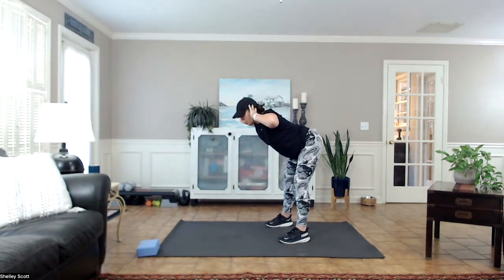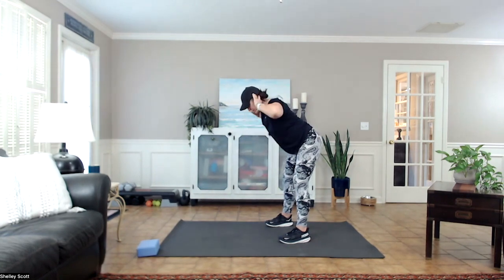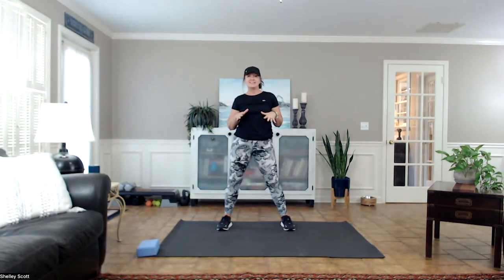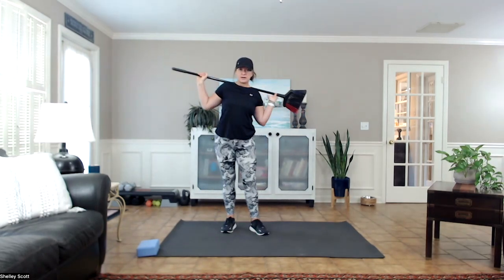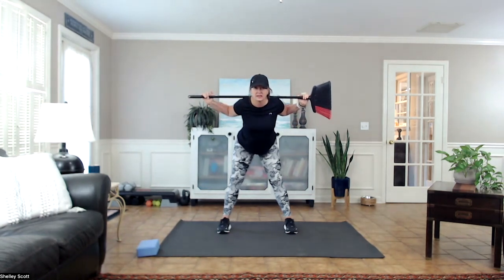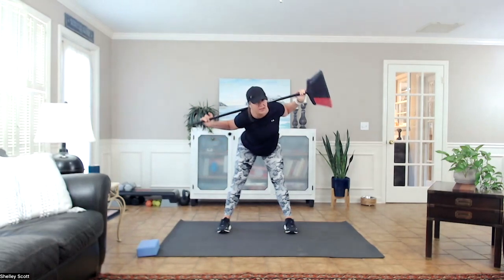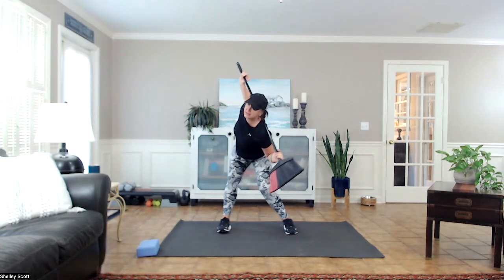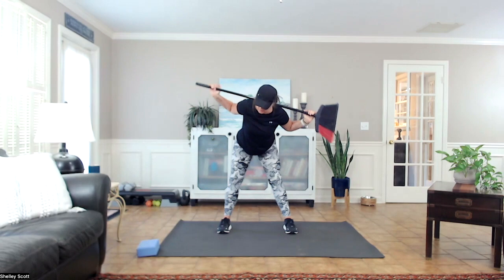Bent Over Torso Twist